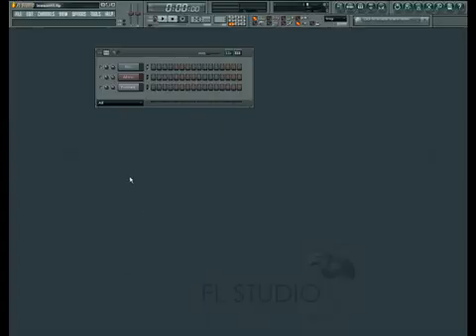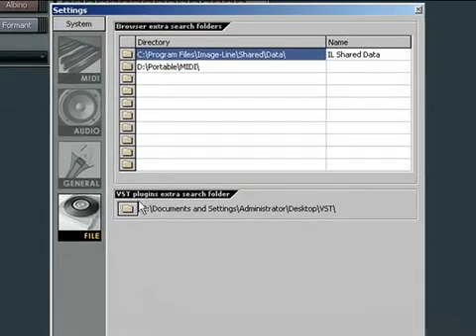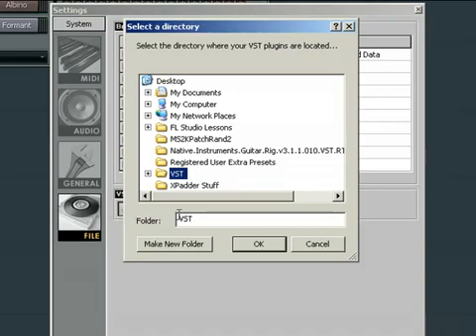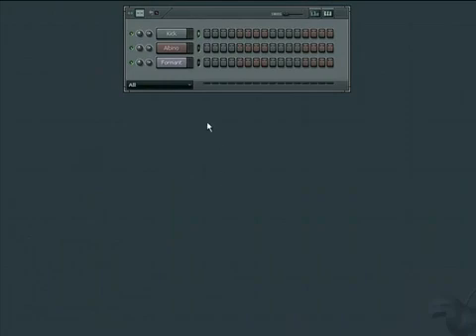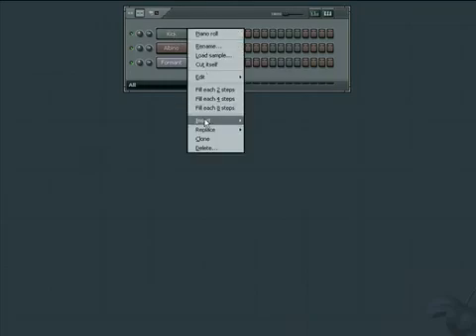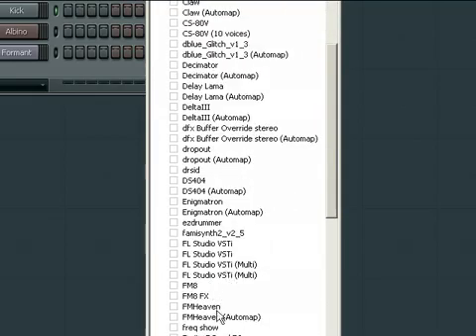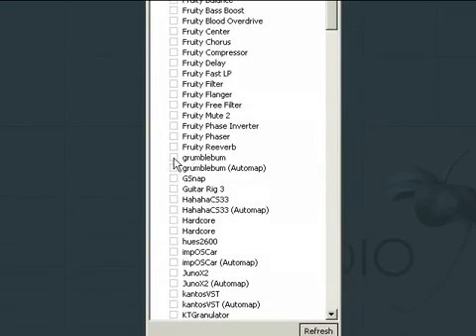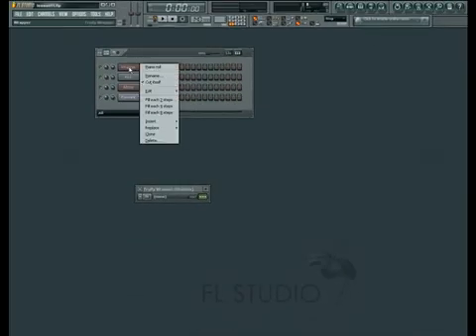FL Studio Tutorial Series Lesson 11 Using VST Instruments360p H 264 AAC)